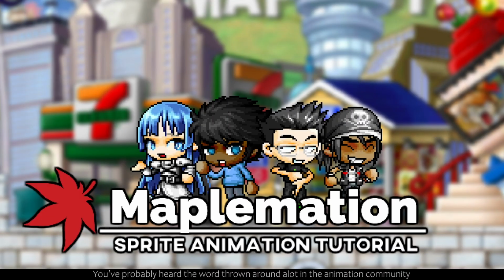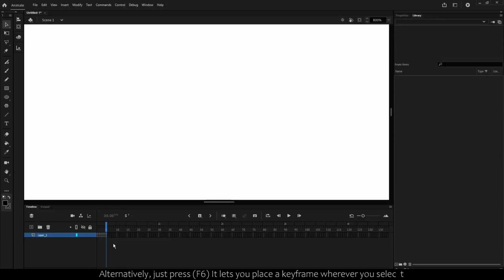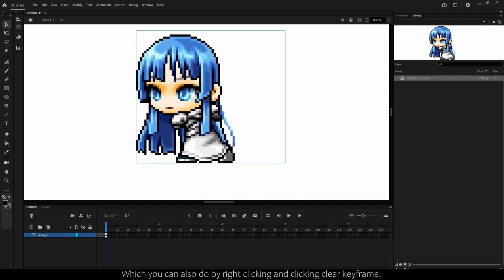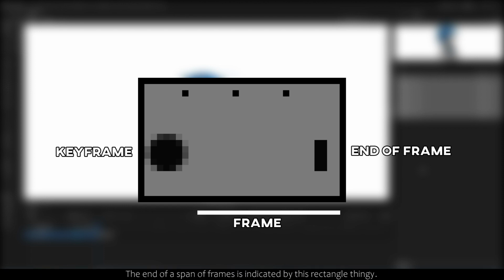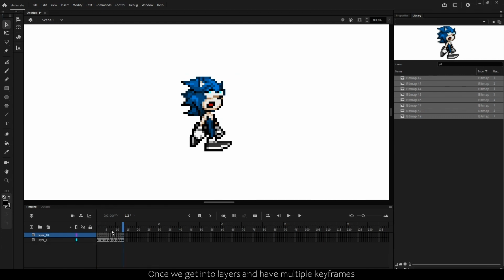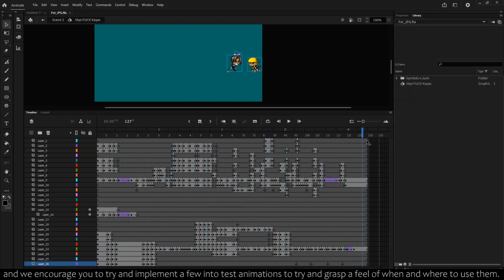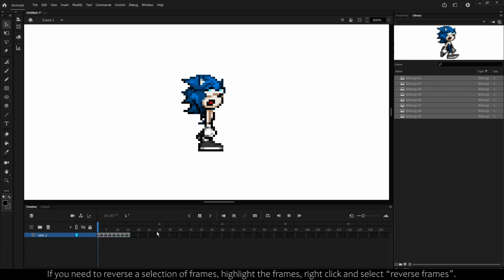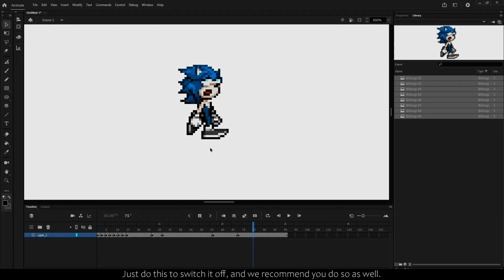Maplemation Sprite Animation Tutorial | 1-6 Keyframes